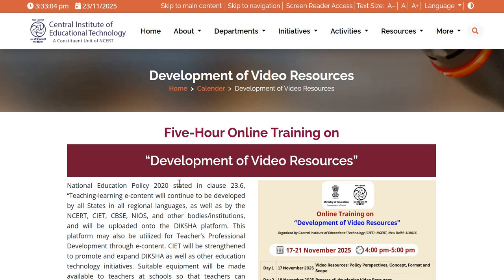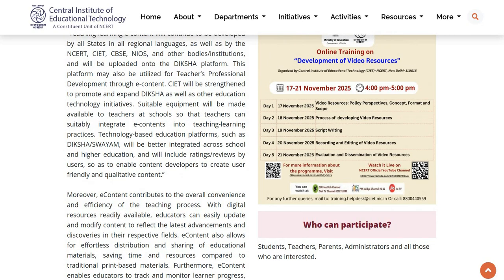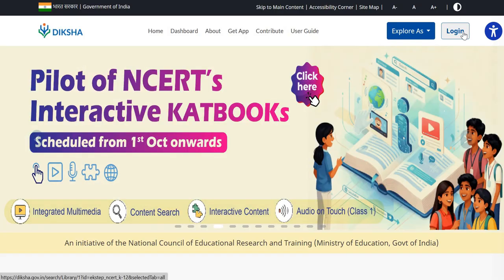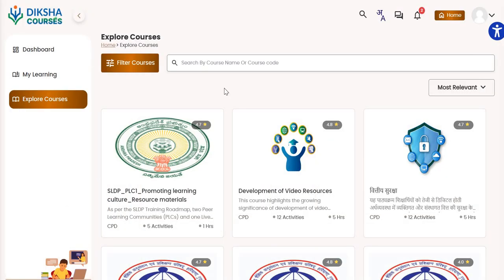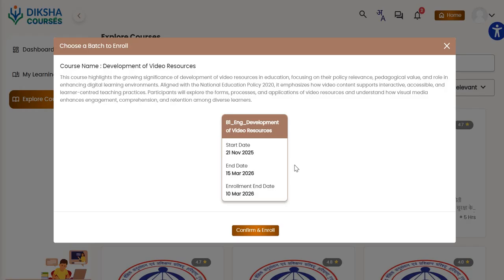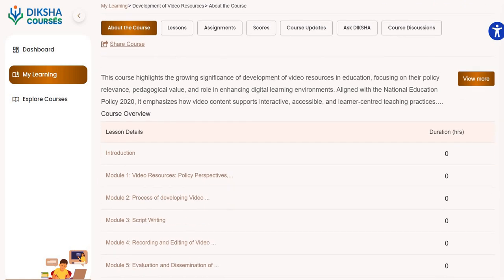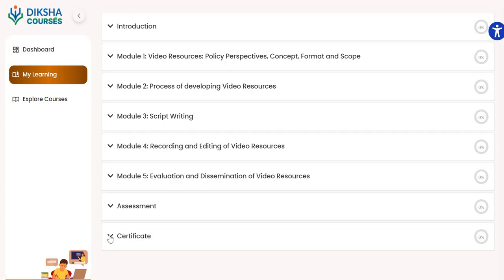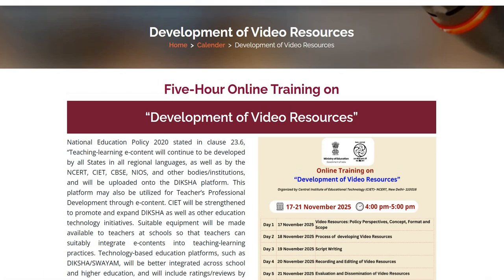HOW TO JOIN DIKSHA COURSE - DEVELOPMENT OF VIDEO RESOURCES ( CIET - NCERT )